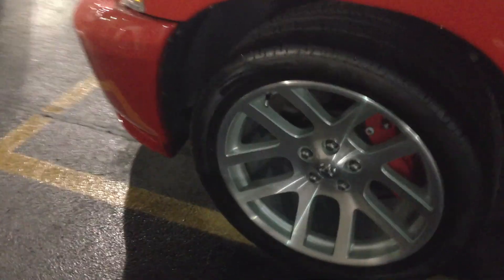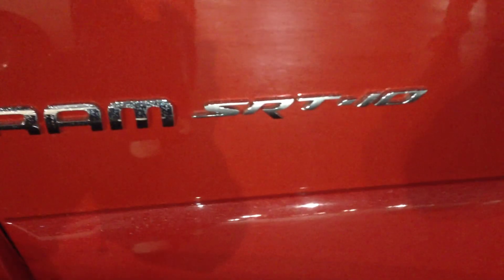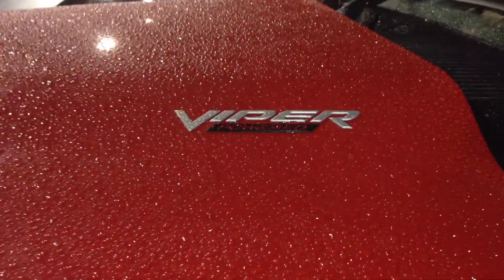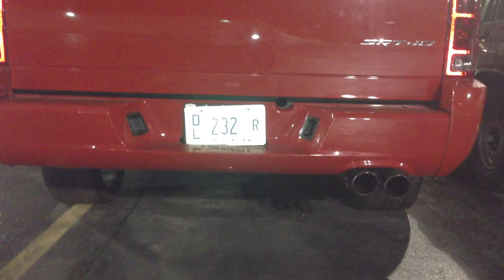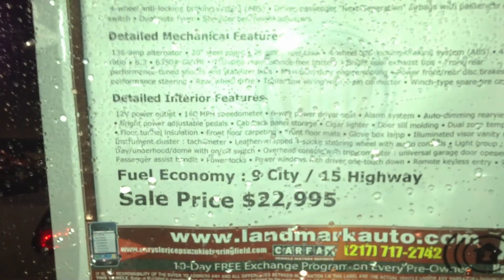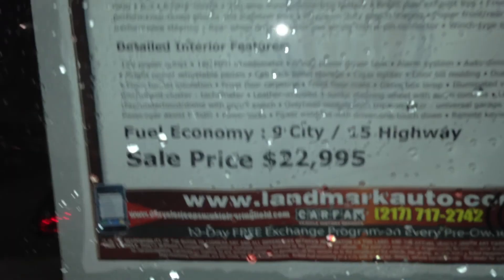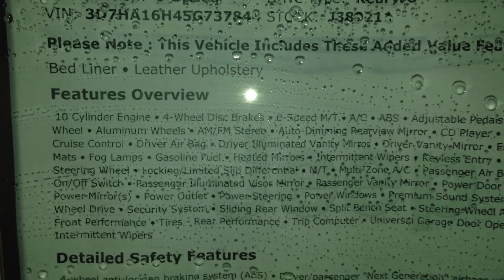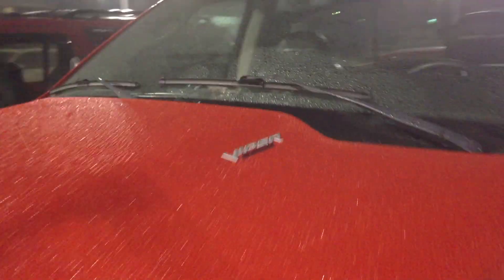2005 Dodge Ram Viper Powered SRT-10 - Red - Walk Around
This is a video of the 2005 Dodge Ram SRT10 that is powered by a Viper V10 motor.  This is red in color and is fully stock.  This truck is located in Springfield, Illinois and currently for sale for $22,999.  Mileage is lower for these types of vehicles at near 48k.
What an amazing machine!!  They didn't make too many of these so to see one for sale was awesome.  (And made me extremely interested as well)